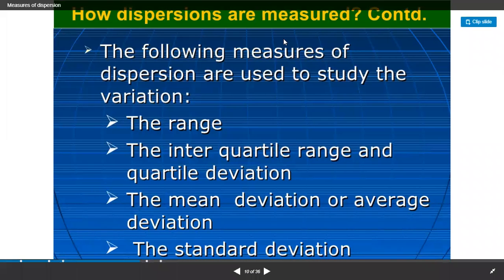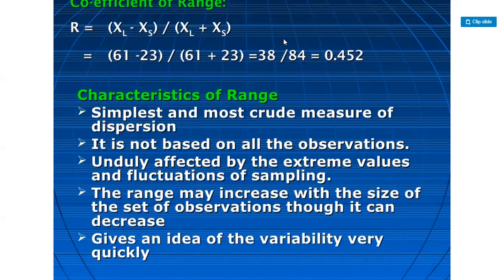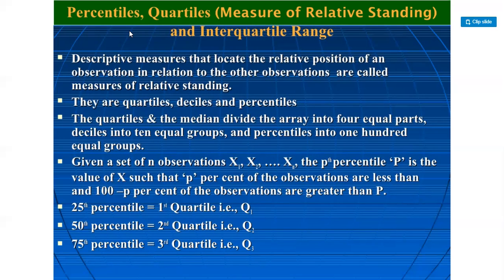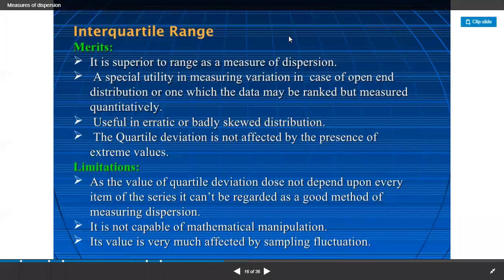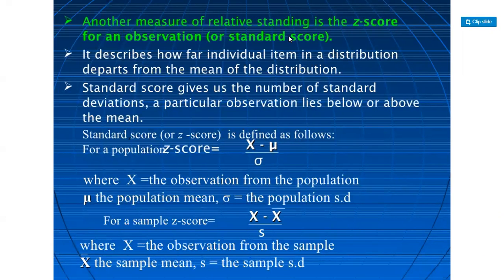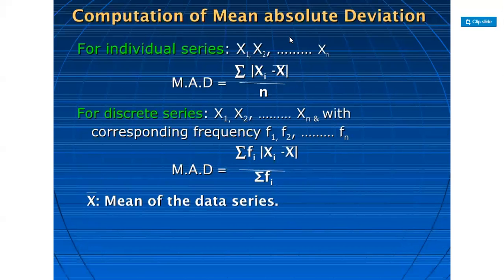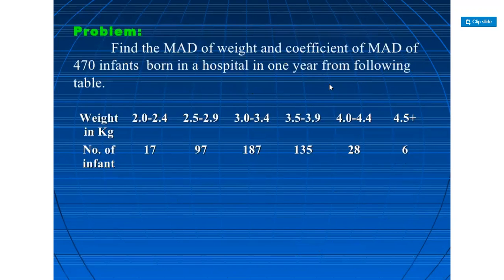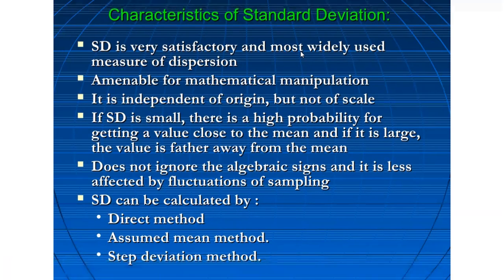Dispersion Part 2